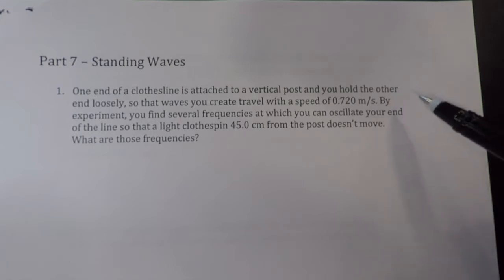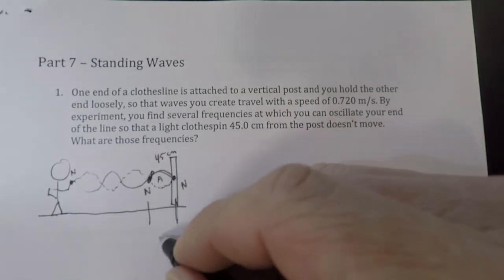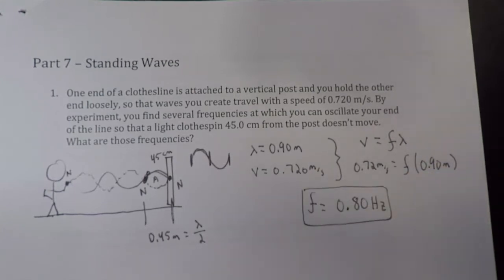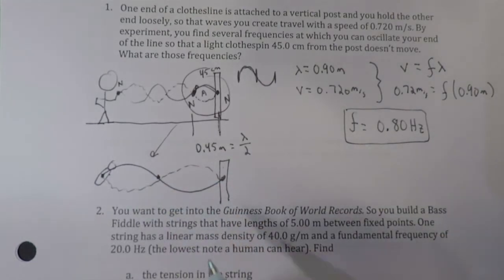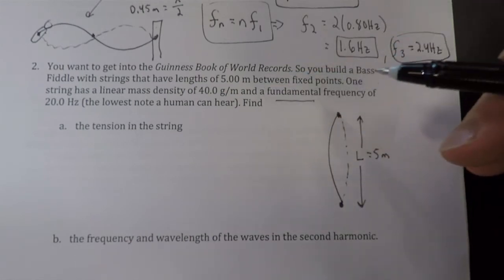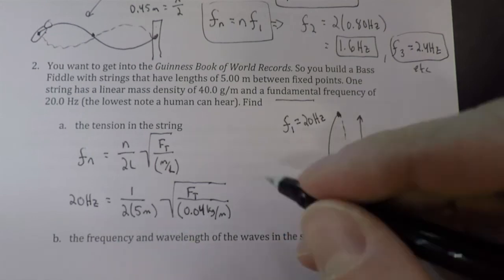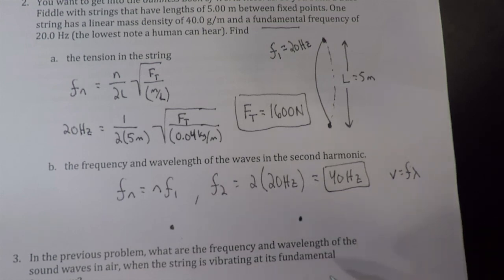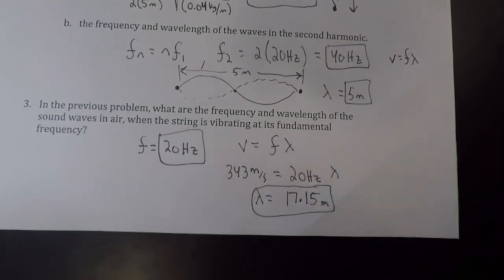Standing Wave Example Problems 1-3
Fillmann works through example problems 1,2 and 3 for standing waves in a string fixed at both ends.